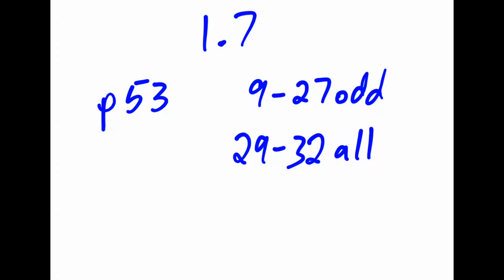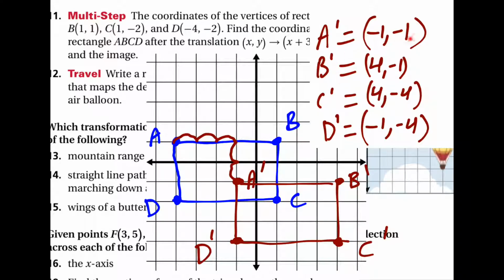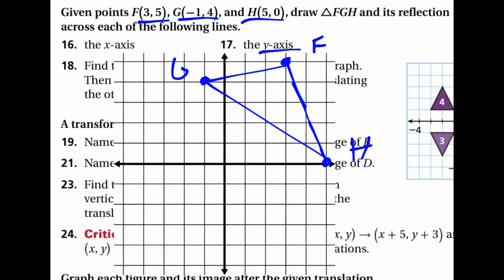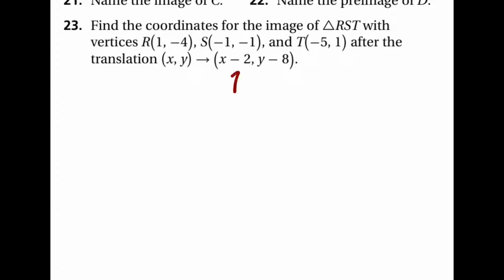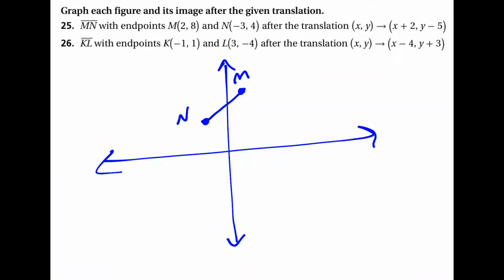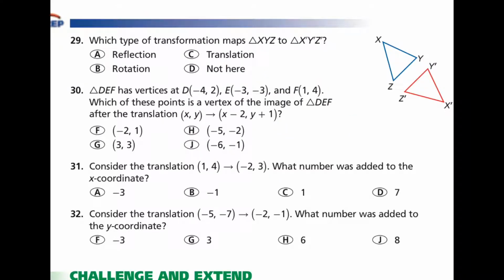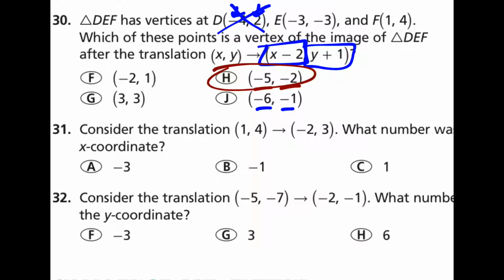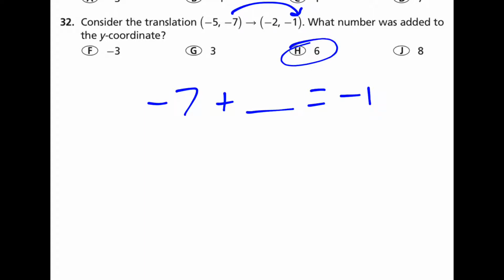1.7 p53 9-27 odds, 29-32 all